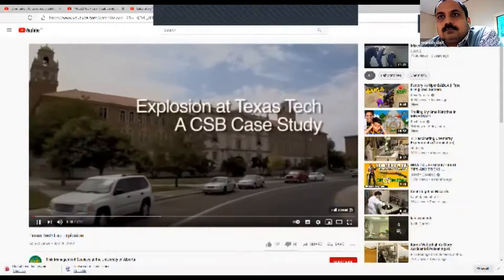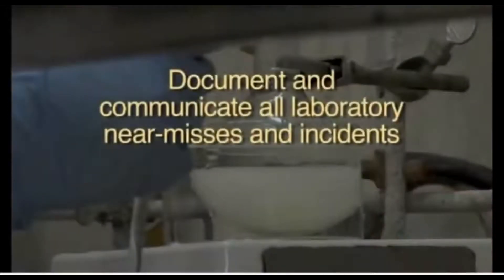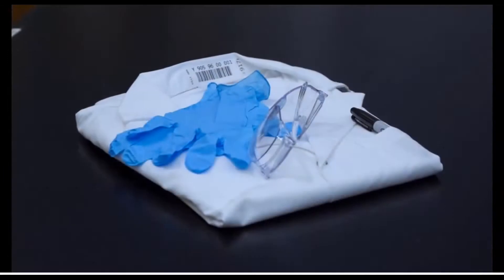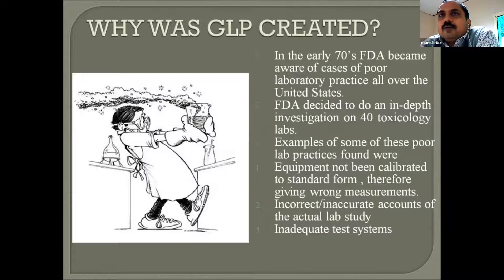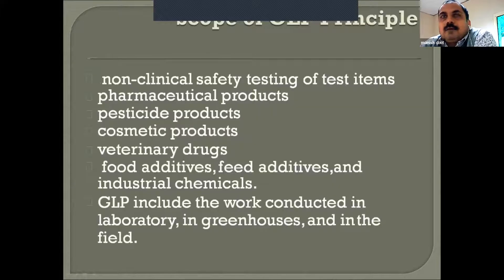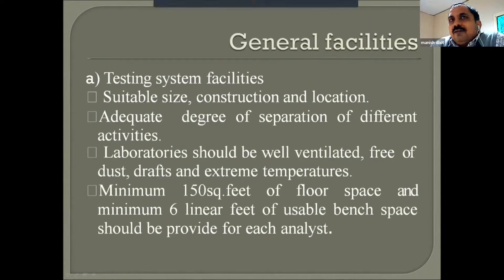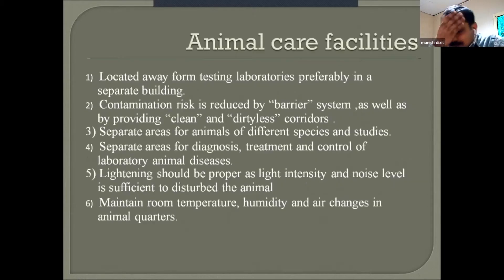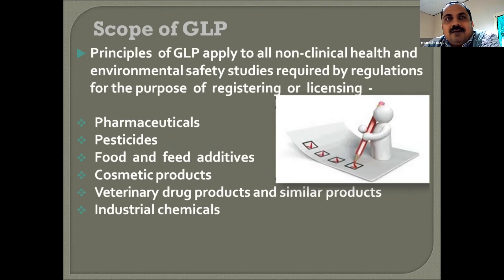Laboratory and Radiation Safety Part 2 by Dr Manish Dixit, Dept of Nuclear Medicine, SGPGIMS, Lko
Dr Manish Dixit, Dept of Nuclear Medicine, SGPGIMS, Lko